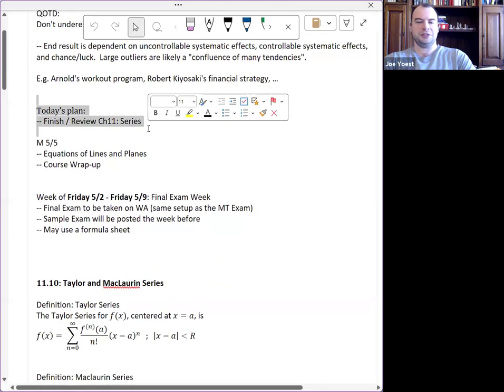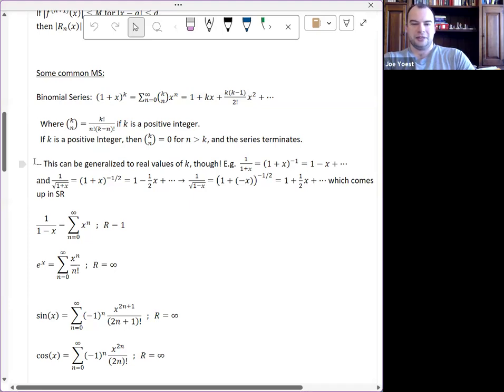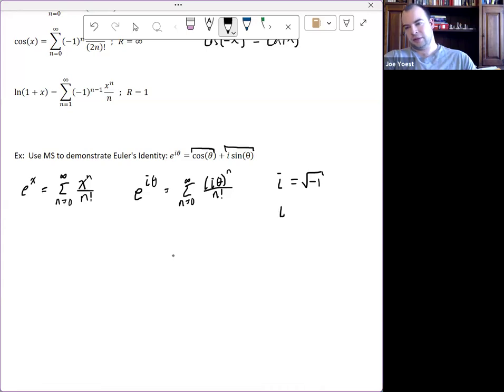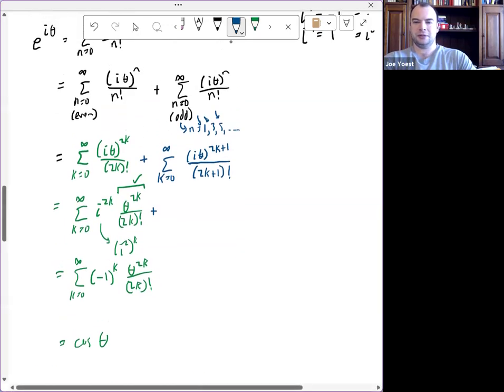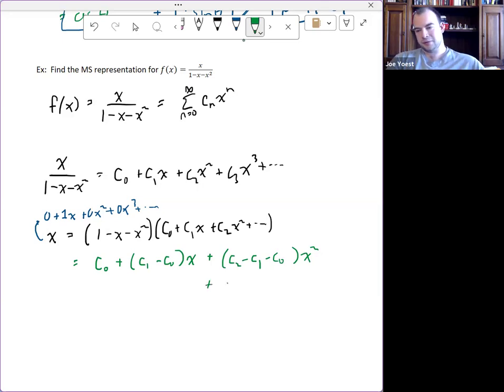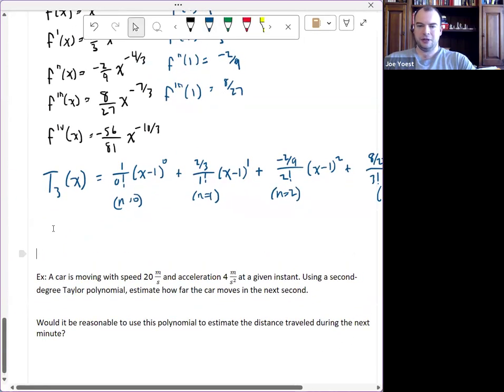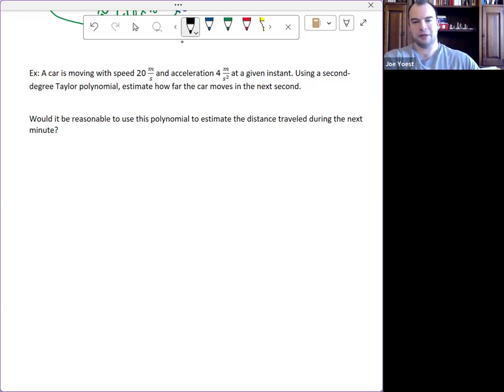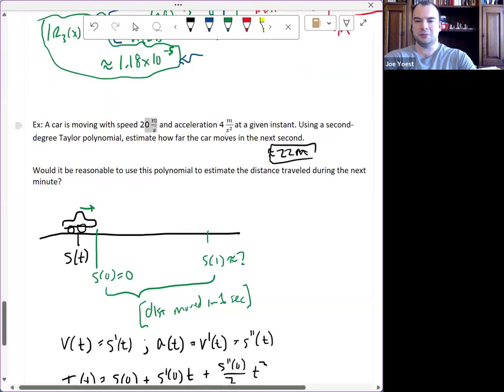Class Meeting 28 - MAT202 (25SP)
Finish / Review Ch11: Series